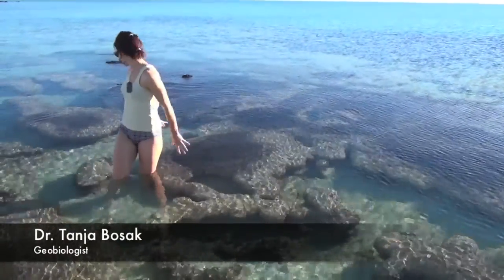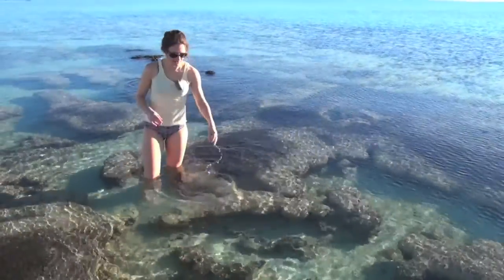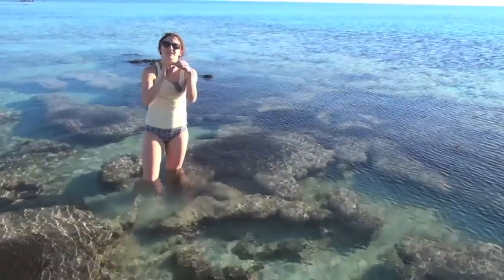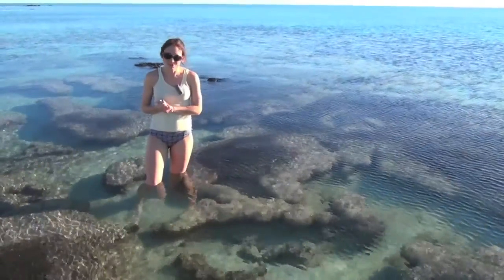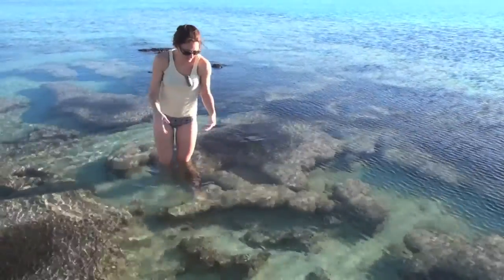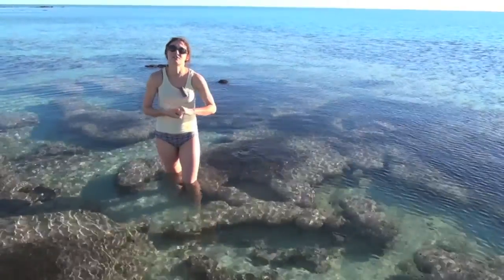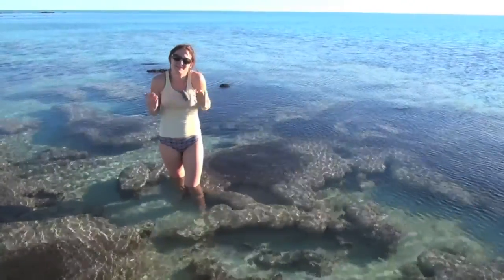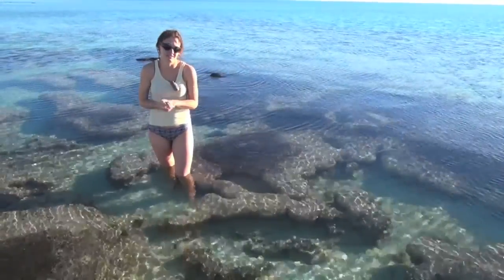Understanding modern stromatolites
VFT Immersive Interactive Virtual field trips - vft.asu.edu
Virtual Field Trips